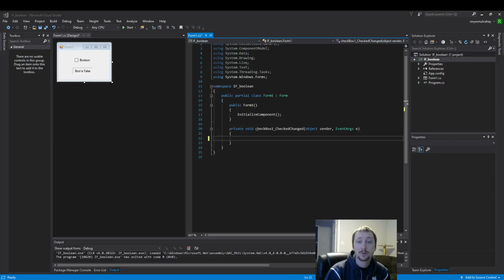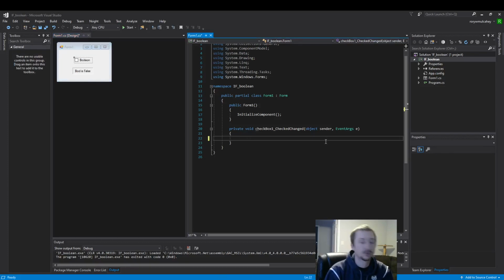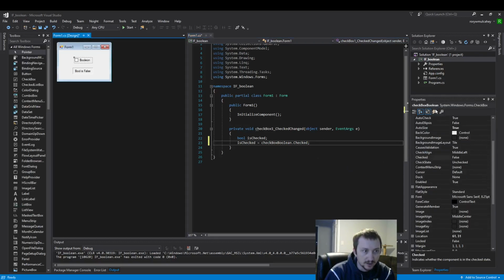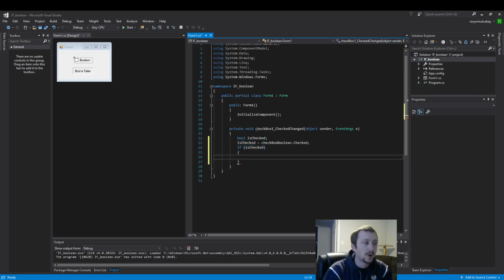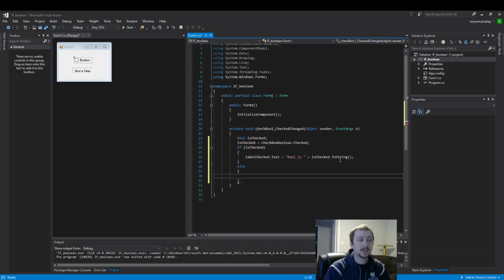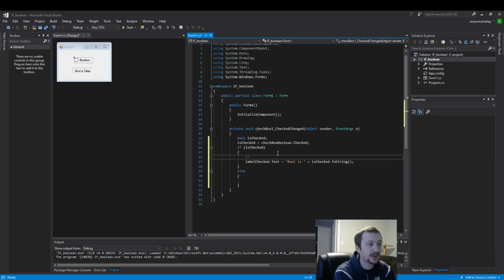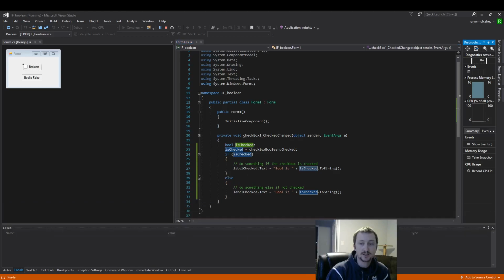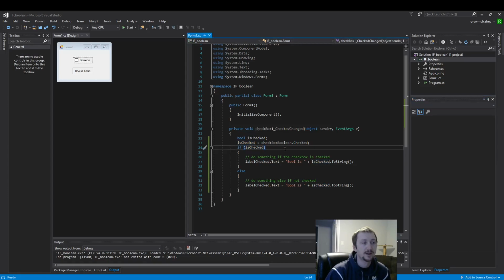Using Booleans and If-Else Statements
In this video we will cover how to define and read a bool with an if statement.

Basic Steps:

Define boolean
Extract boolean value from checkbox
Run boolean through the if statement
Display boolean value
Discuss check changed event.

C# .NET
Windows Form Application
Visual Studio
Label
Checkbox
Check changed event
Booleans
If Else statement
String concatenation